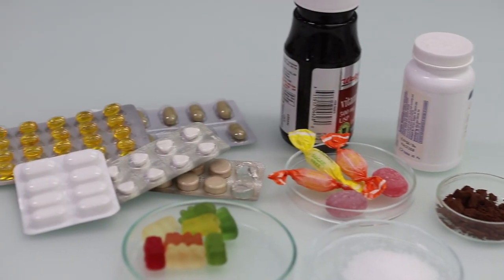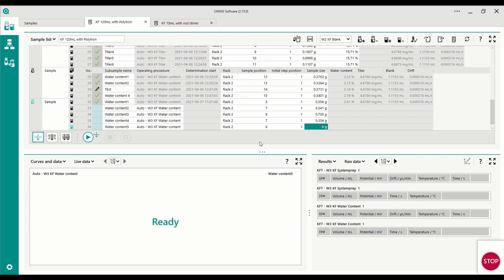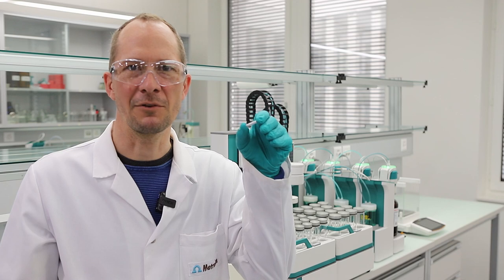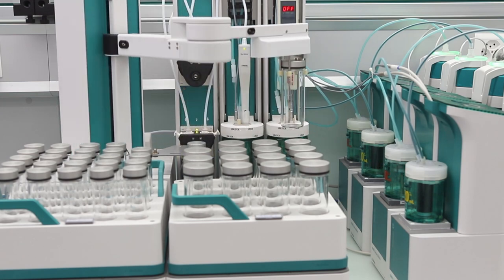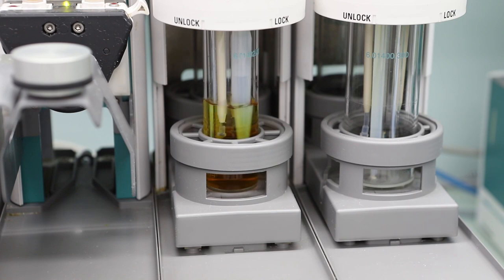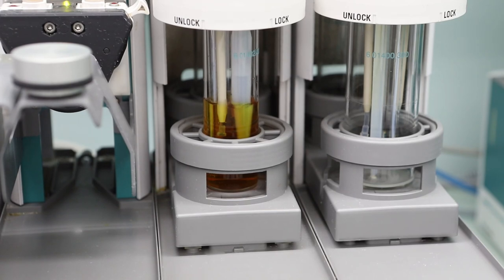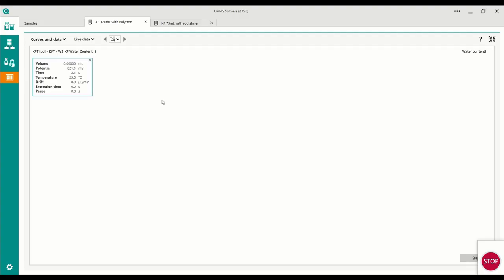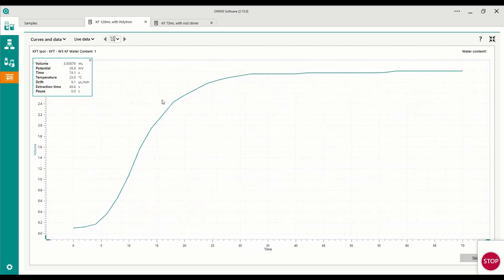Parallel automated Karl Fischer titration with integrated sample preparation on OMNIS systems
Water or moisture determination in pharmaceutical products or foodstuff is mainly done by Karl Fischer Titration. The system shown in this video is fully automated and prepares the samples, such as tablets, directly on the workstation.

The system can work in parallel for maximum sample throughput. For sample preparation, additional solvents or homogenization with a Polytron can be applied.